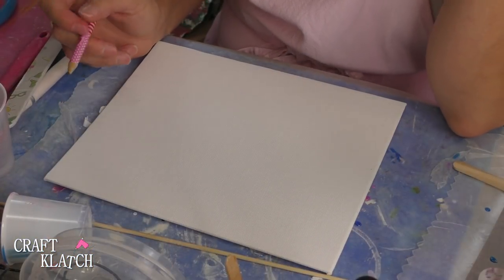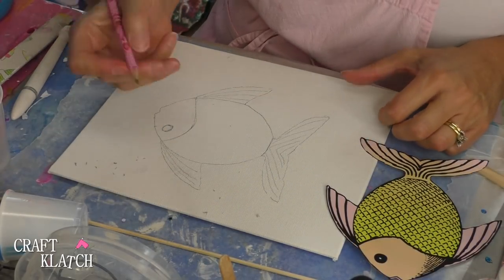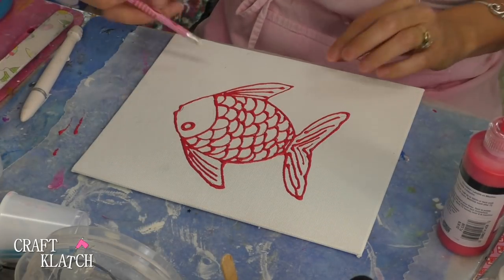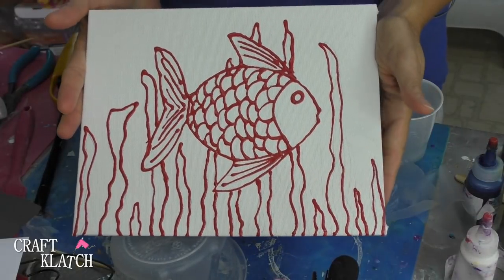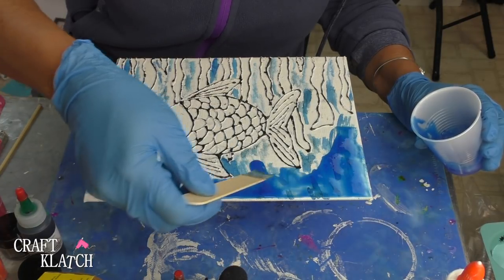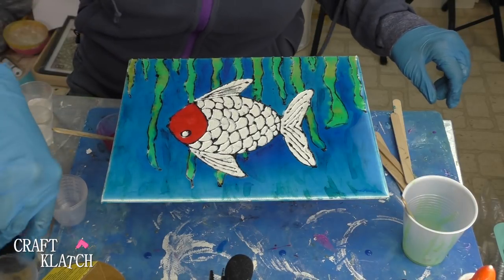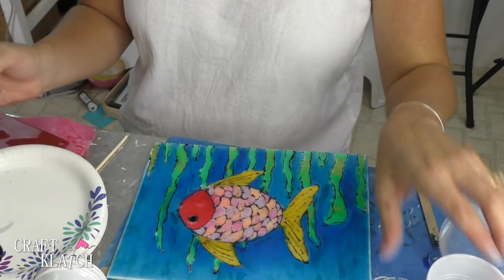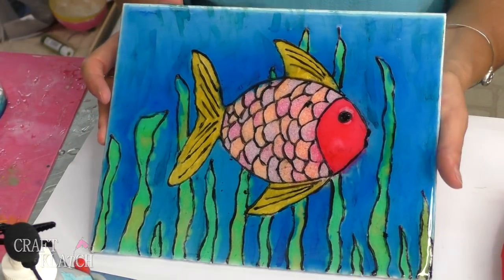Resin Fish Painting | Resin Crafts | Craft Klatch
Learn how to do resin painting with this resin fish art tutorial!

You will need (choose colors to customize to your decor):
Resin pigment
Pigment powder
Fine glitter (optional)
Dimensional paint
Alcohol ink (optional)
Ink pad (optional)
Black acrylic paint (optional)
This is the resin I used for this project:
FX Poxy ~ According to the manufacturer, this one is heat resistant to 500 degrees F.

Mona